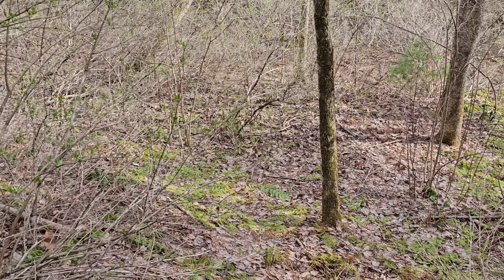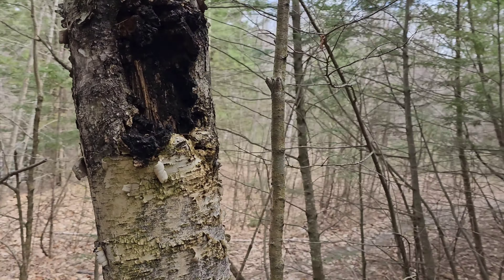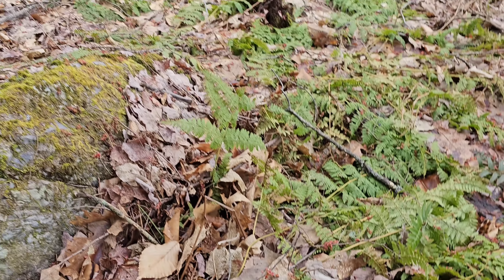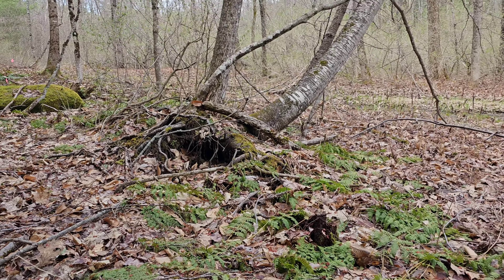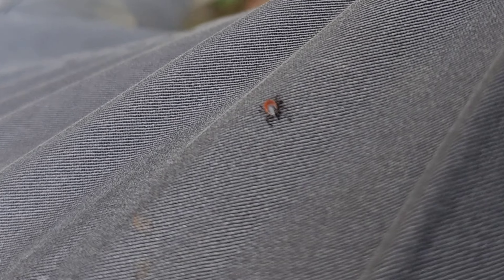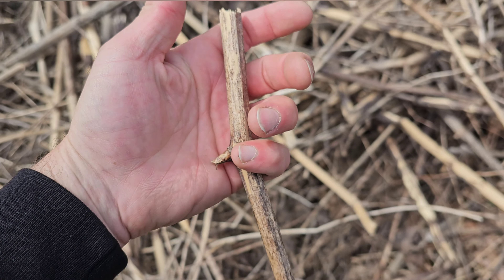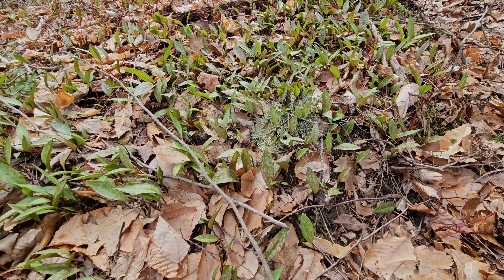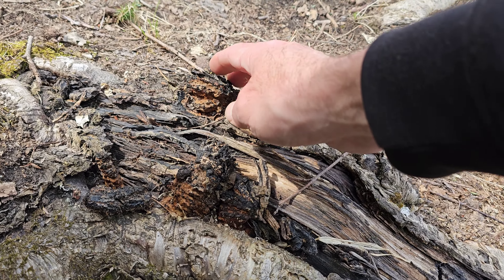First Edible Mushrooms of the Year w/Fiddleheads, Chaga and False Morel